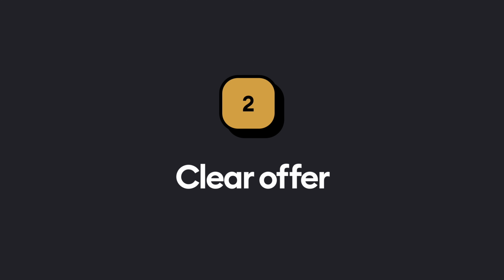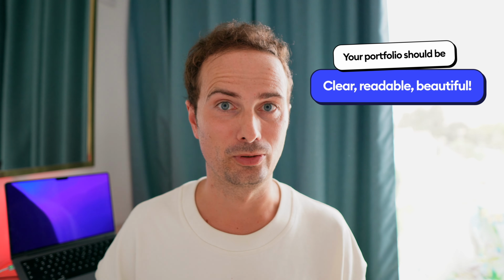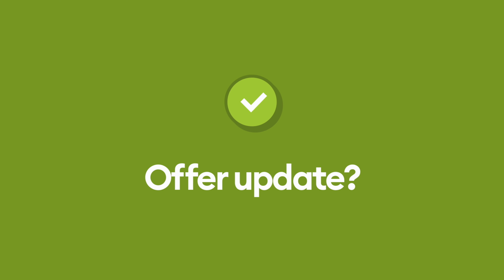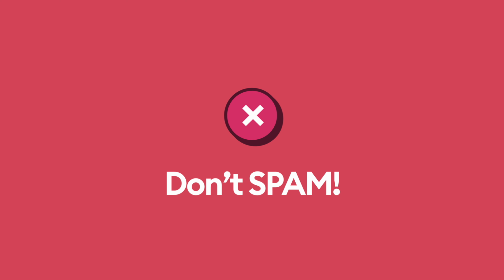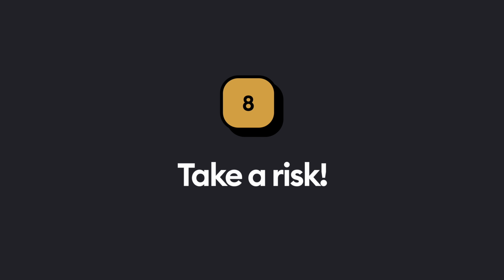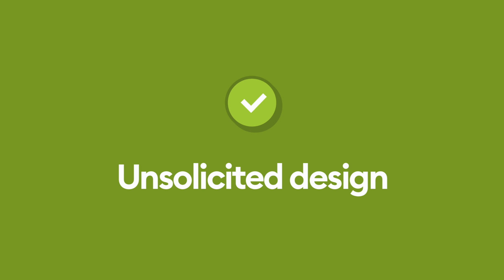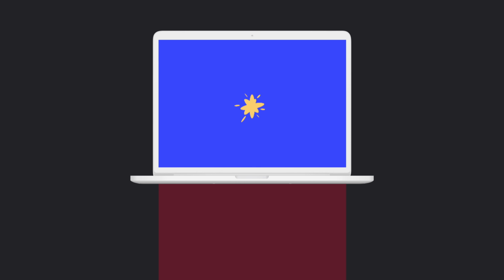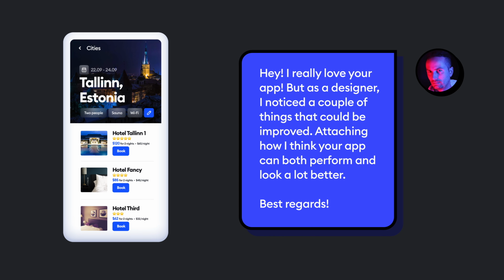How to get clients?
Second part of my Free Freelance course - methods, tips and techniques to get more customers!

🔮 More about the series:
In this series we'll go through all the potential income streams a designer or developer can have and how to use the power of the internet to your advantage. Freelancing is a great way to make extra money - either next to your steady job, or if you do it right, it can BE your main job and source of income. However, getting clients or customers as a freelancer is really difficult. In this video I share with you my 8 tips on how you can land new clients and grow your freelance business.

00:00 - Intro
00:21 - Where to start
00:58 - Fix your offer
01:18 - Email trick
02:19 - Referrals
03:01 - Contests for clients
03:51 - The worst way
04:41 - Useful?
05:41 - My favorite tip
07:34 - Best practices